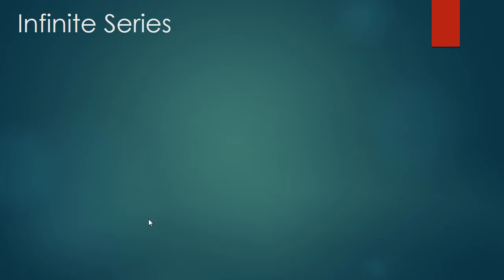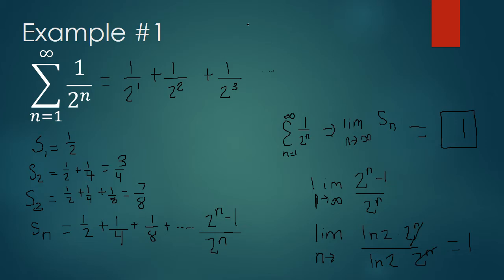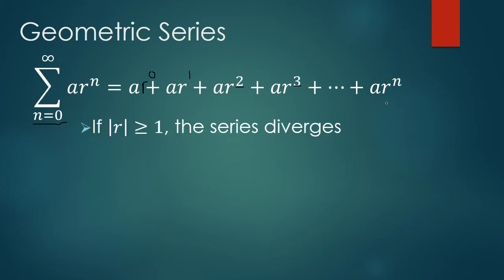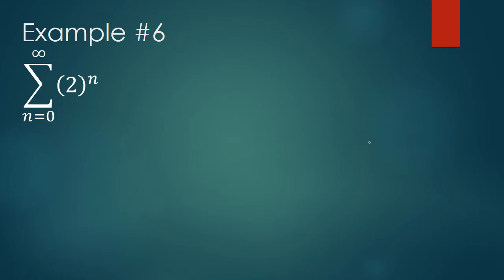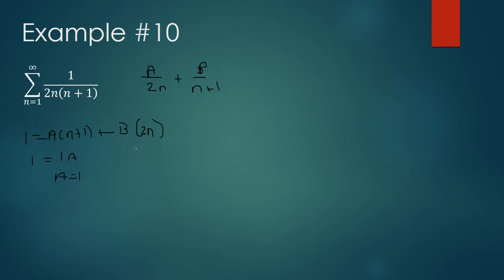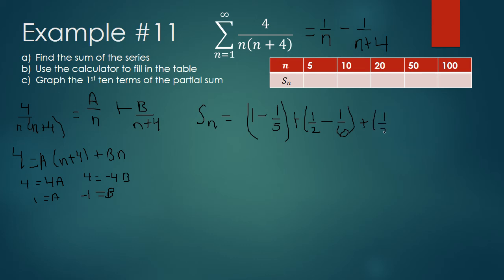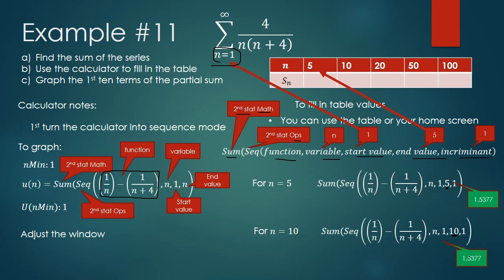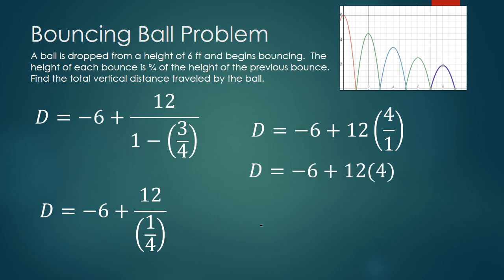9.2 series and convergence